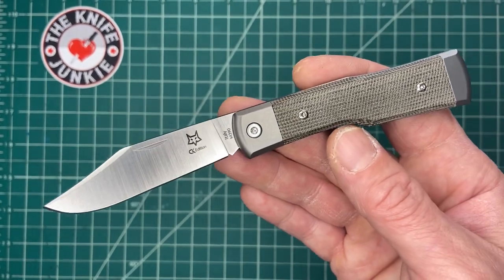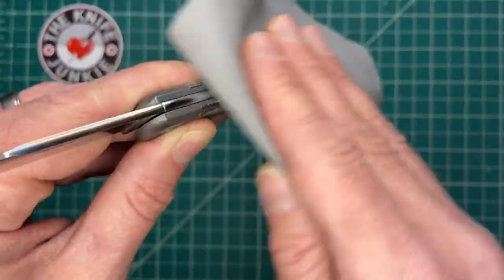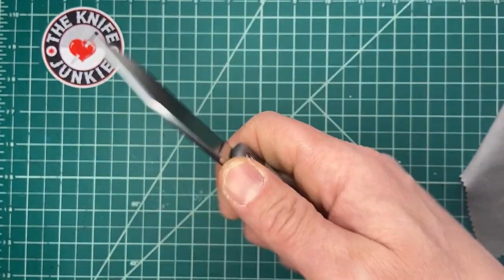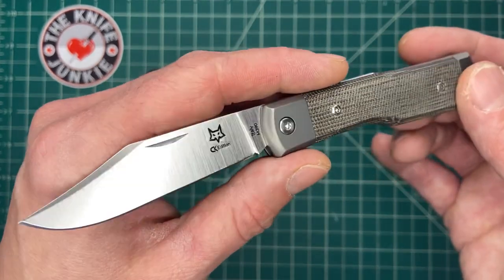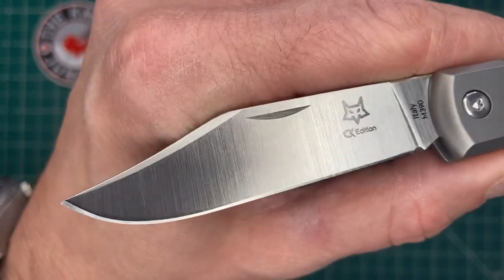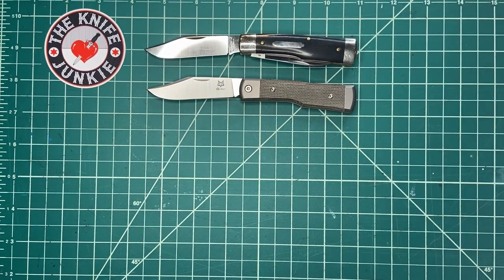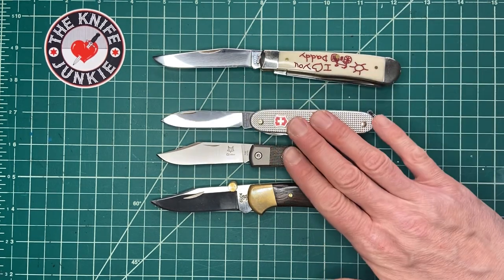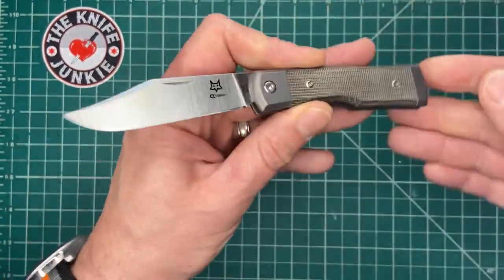Gunstock Jack Prototype from Mike Latham and Fox Knives -- CollectorKnives.net Exclusive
I am lucky to say, Mike Latham of CollectorKnives.net, my favorite online resource for traditional knives, sent me two prototypes of new designs to check out before their release in early 2021. This is the Gunstock Jack prototype in M390 blade steel and Micarta covers. Designed by Mike and made by Fox Knives in Italy this is one classy and innovative slip joint. I look forward to seeing the other handle covers that it will ship with. Thanks for letting me check this out Mike!

🔪 SHOPPING FOR A KNIFE 🔪
The Knife Junkie Knives for Sale Webpage --